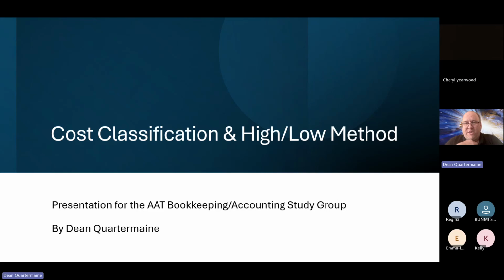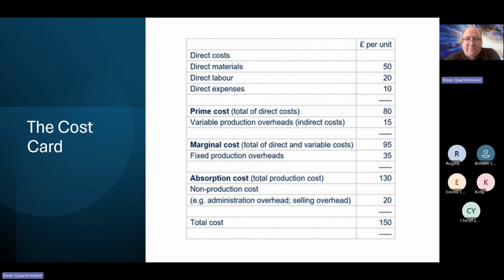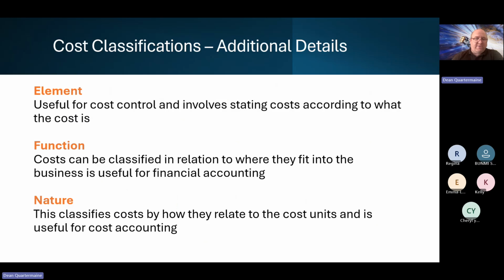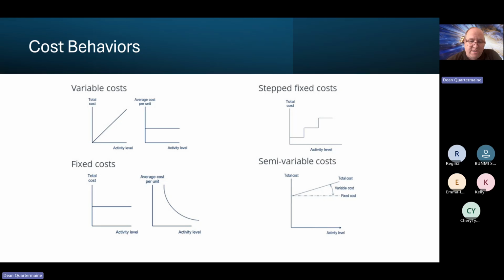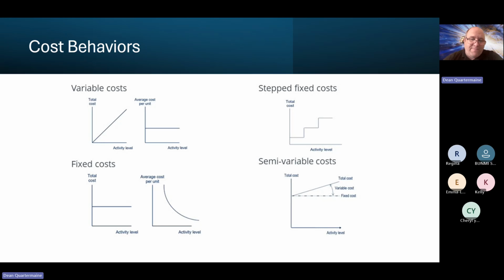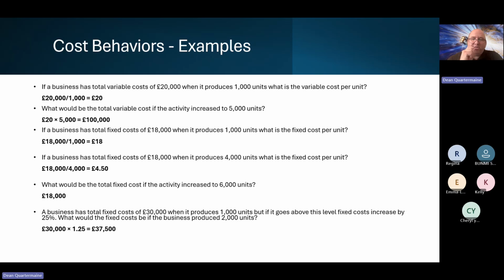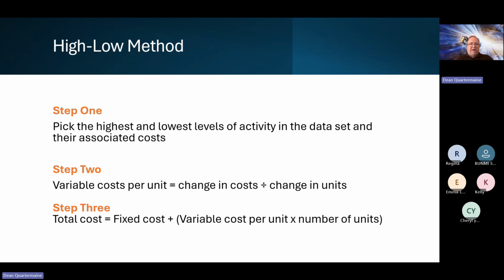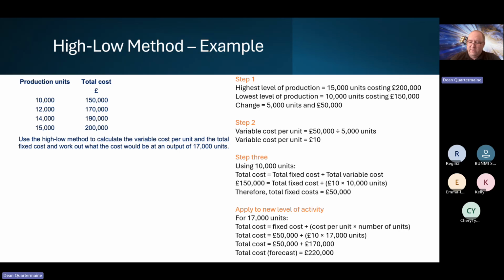AAT Bookkeeping/Accounting Study Group - Cost Classifications and High/Low Method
Join us as we delve into the intricacies of cost classifications in accounting. This episode explores the four main categories: element, nature, function, and behavior, and their significance in both industry and practice. Discover how understanding these classifications can enhance cost control and financial accounting, and learn about the high-low method for calculating variable costs. Whether you're a student or a professional, this discussion offers valuable insights into the practical applications of cost management.